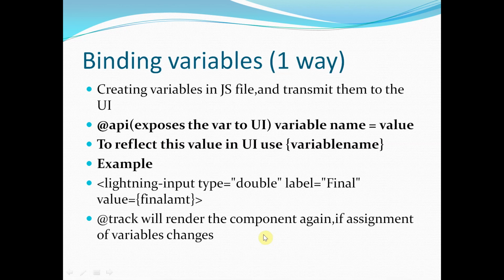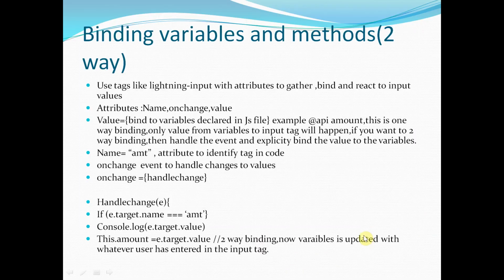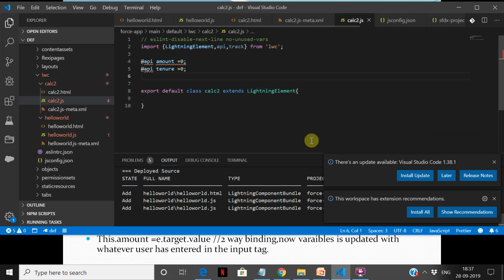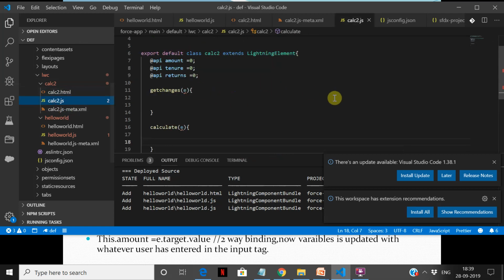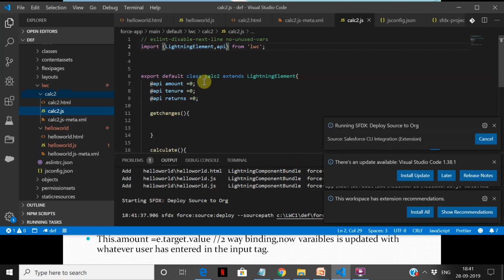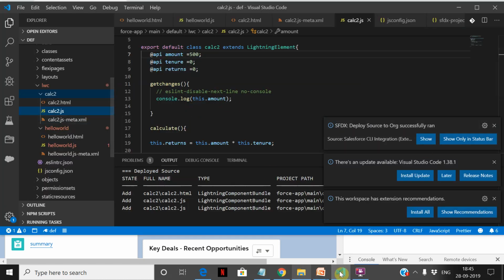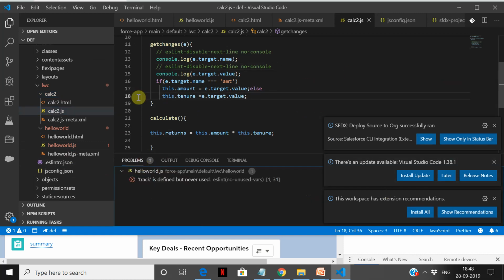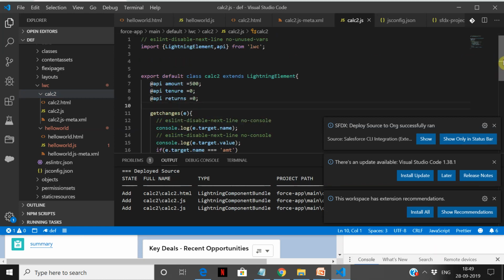What Is Data Binding In LWC | HTML Template Data Binding (Part 2)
📊 **What Is Data Binding In LWC | HTML Template Data Binding (Part 2)** – a clear, beginner-friendly explanation of how data moves between your JavaScript component and HTML template in Lightning Web Components. We'll cover property binding, expression evaluation, and reactive updates with examples.\n\n⏱️ **TIMESTAMPS**\n0:00 – Understanding the component architecture in LWC\n1:00 – Property binding: {propertyName}\n2:30 – Expressions in templates (ternary, string concatenation)\n4:00 – Getter methods for computed values\n5:30 – Reactive properties and re-rendering\n6:30 – Common mistakes: forgetting to declare reactive properties\n\n💡 **WHAT YOU'LL LEARN**\n- How to display JavaScript properties in your HTML template\n- How to use expressions to transform data before display\n- The difference between properties and getters\n- How LWC tracks changes and re-renders efficiently\n\n📌 **HASHTAGS**\n#LWC